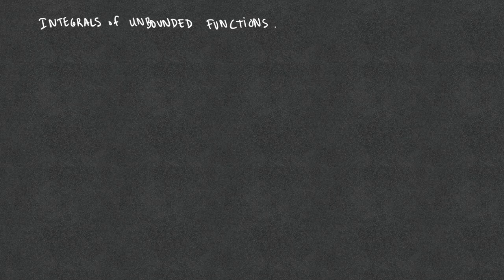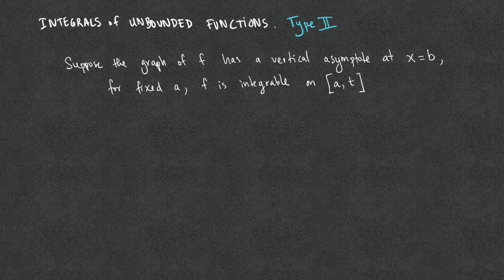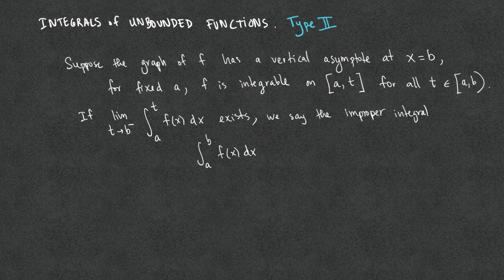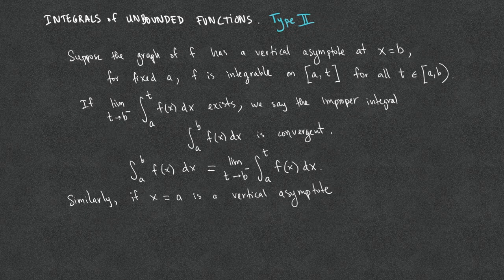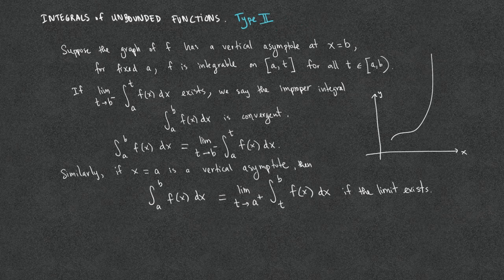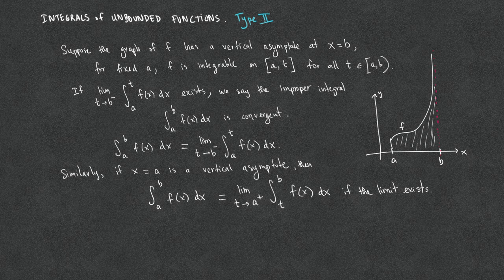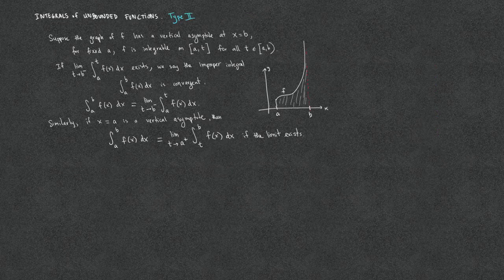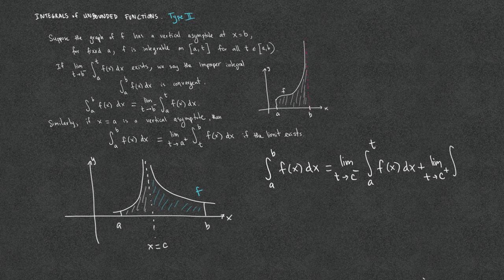Calc2s0708c Improper Type II Intro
Improper Type II Intro